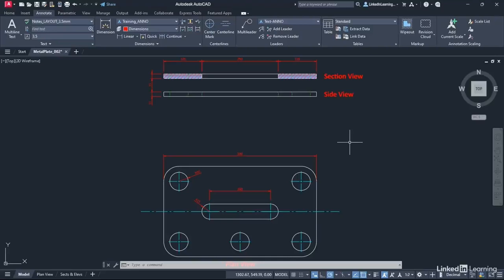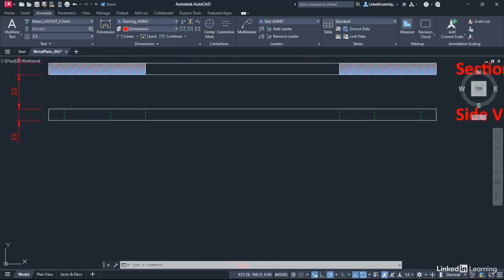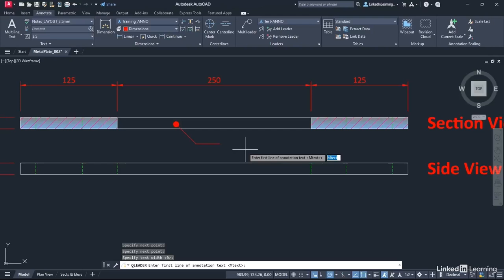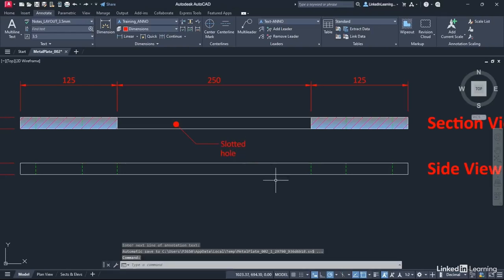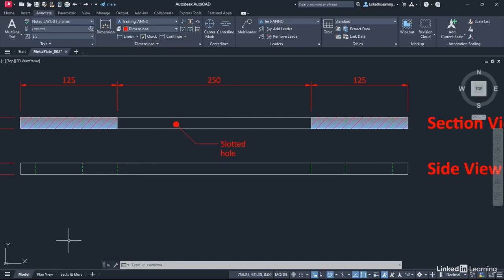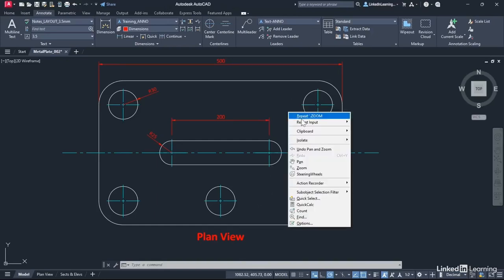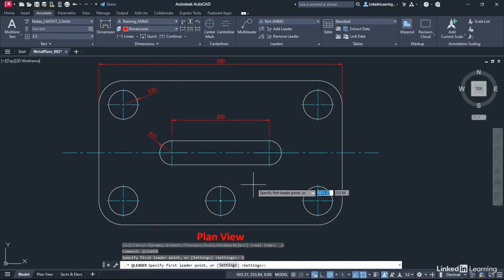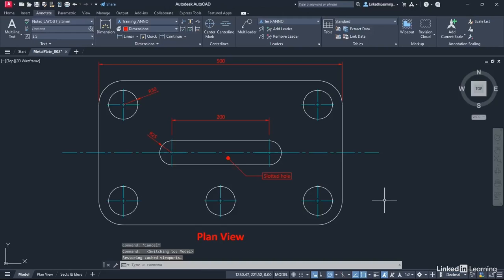63 Using Quick Leader QLEADER in your AutoCAD drawings